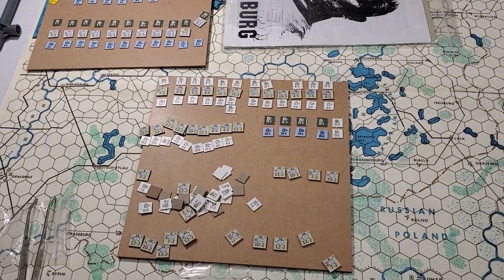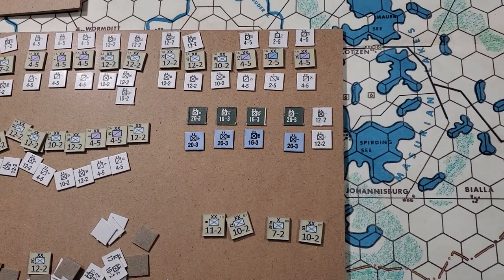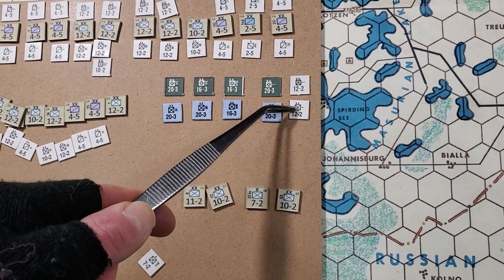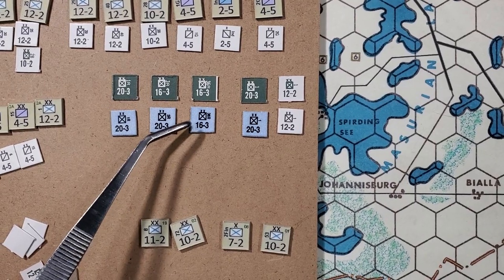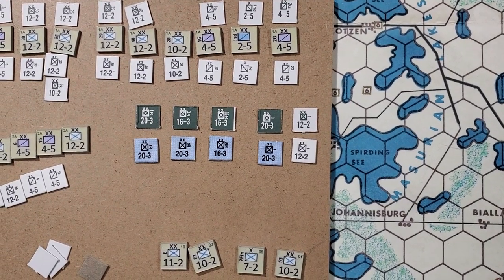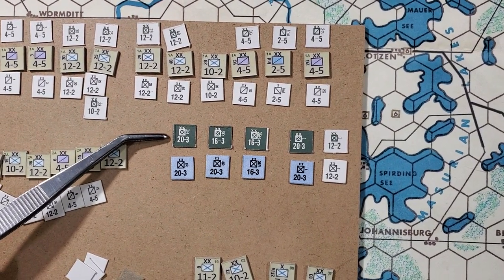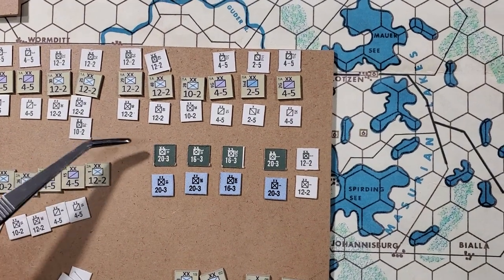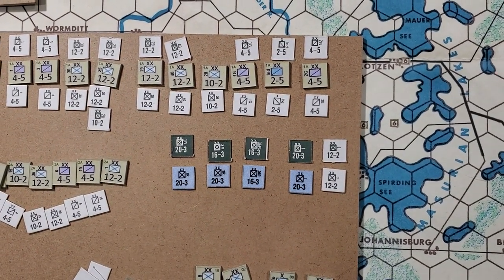Sunday With Spence And Gabel - Tannenburg: Another Look At The Counters